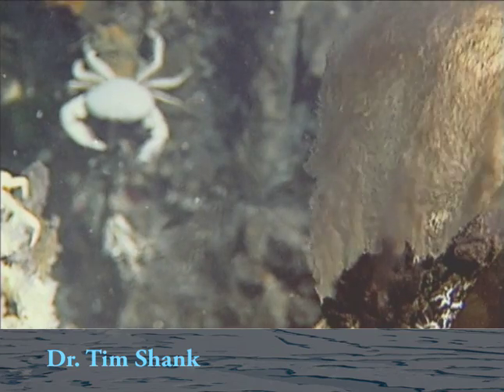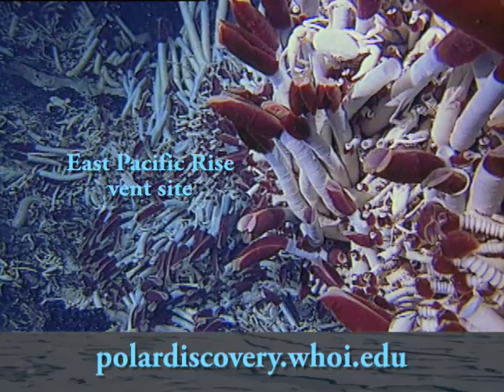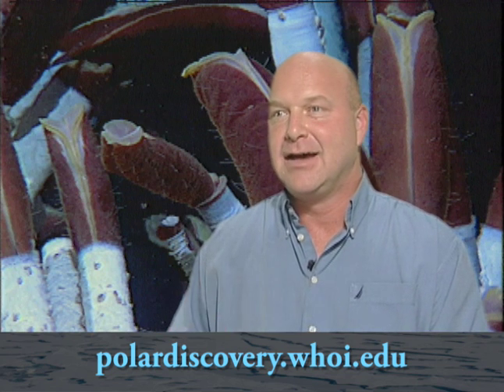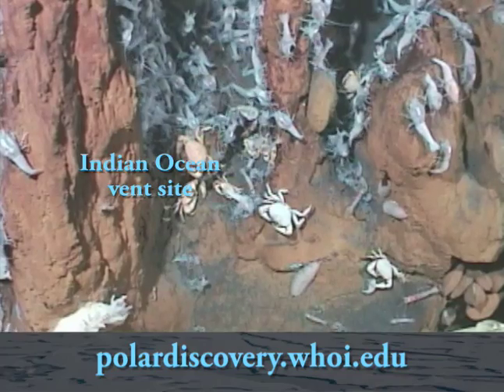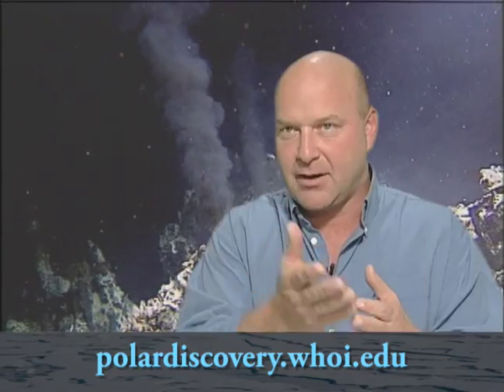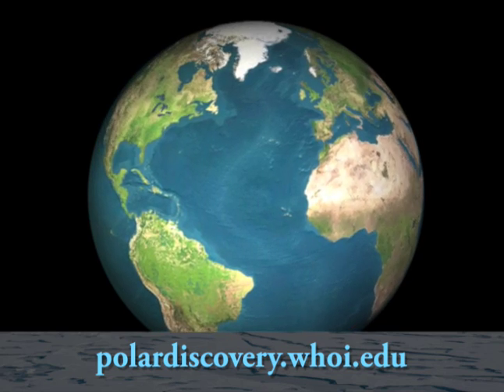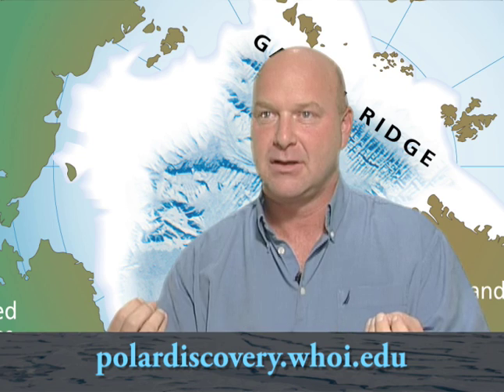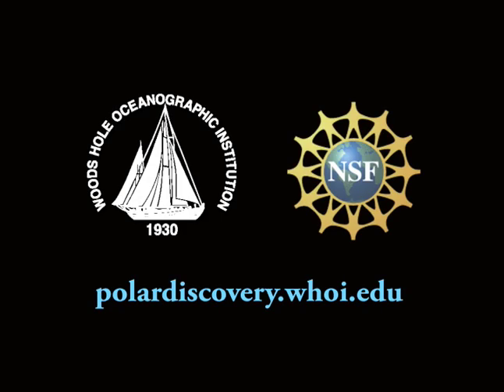Deep Sea Biology at the Arctic's Gakkel Ridge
Woods Hole Oceanographic Institution Associate Scientist Timothy Shank discusses life in extreme environments such as the unique life forms found at hydrothermal vents. The discoveries at these vents sites around the world have been amazing. What new discoveries await at the bottom of the Arctic Ocean?